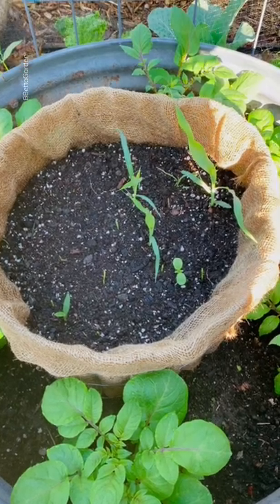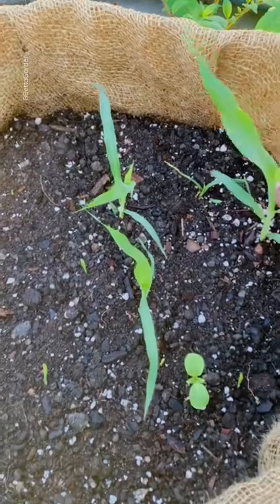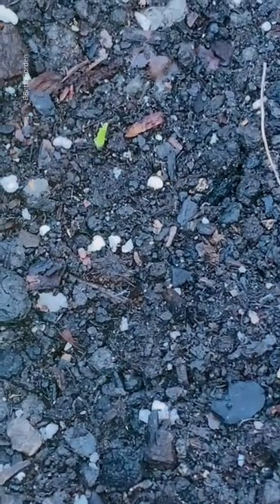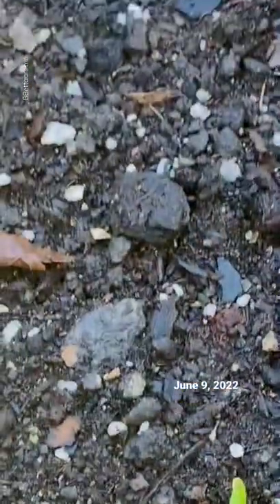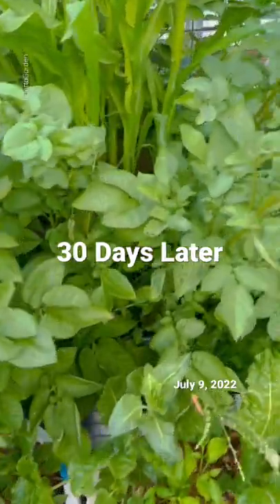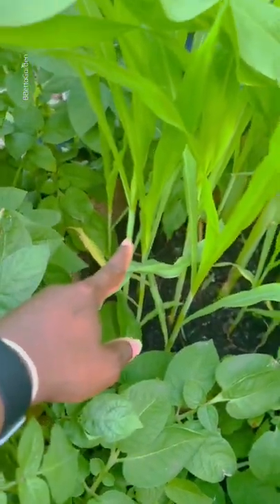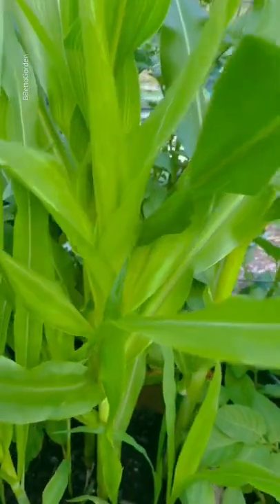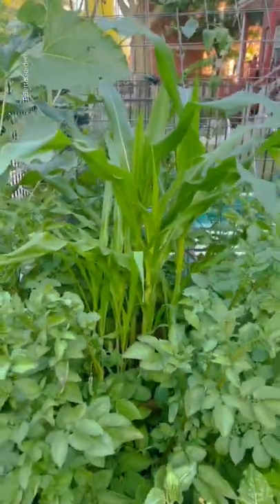Growing Corn & Potatoes | Update | Shorts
Hey there! Here's a quick share of the first look at corn when after it's germinated and then a look at the corn and potatoes I have planted together, 30 days later.
🎥: June 2022 & July 2022